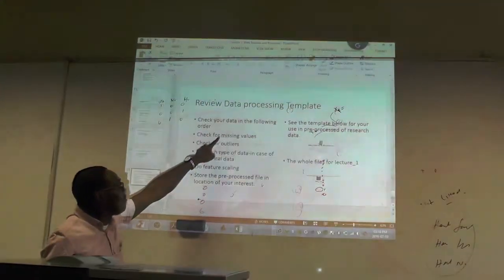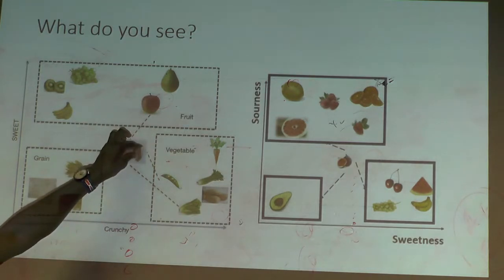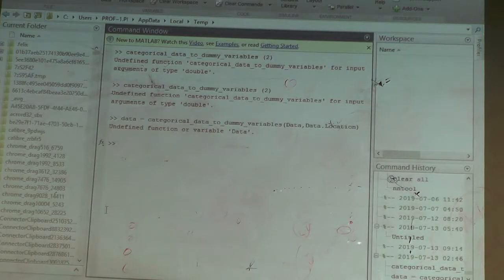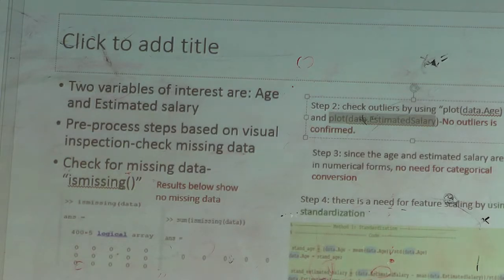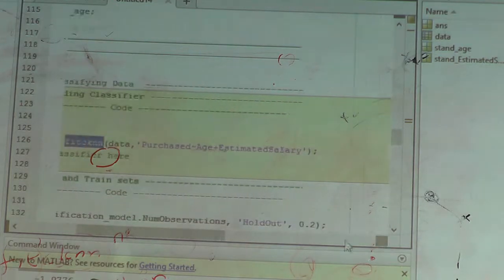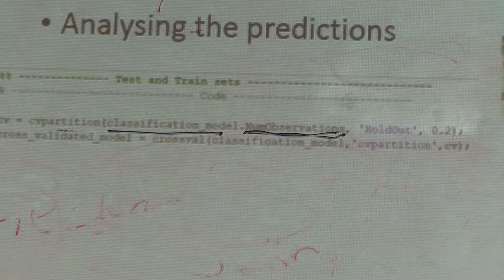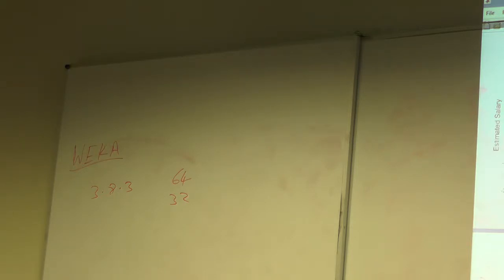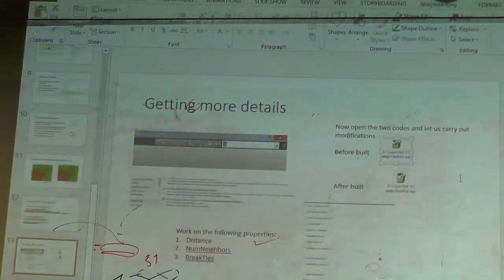Day 1 Part 4